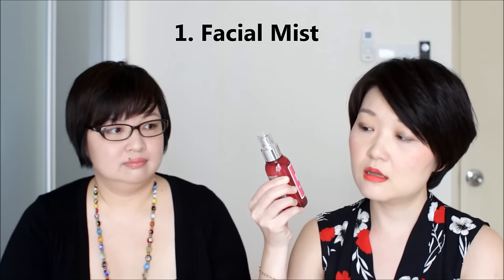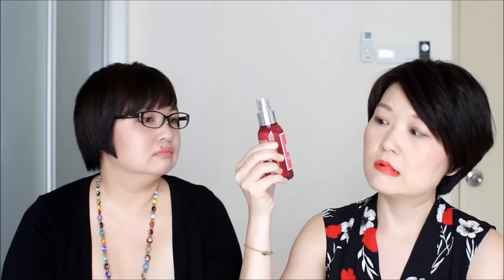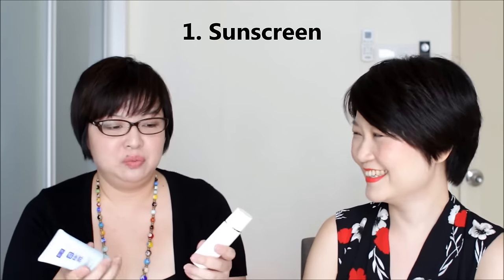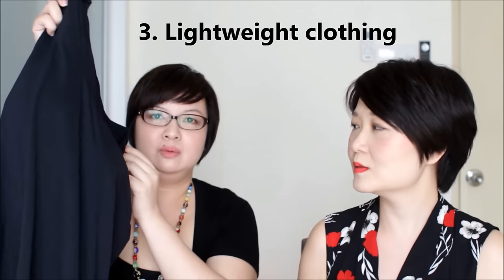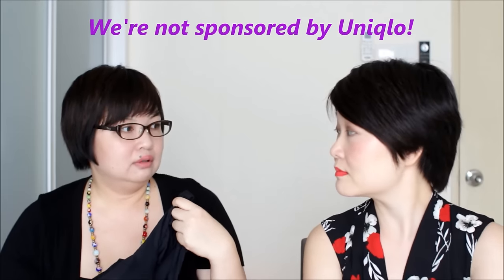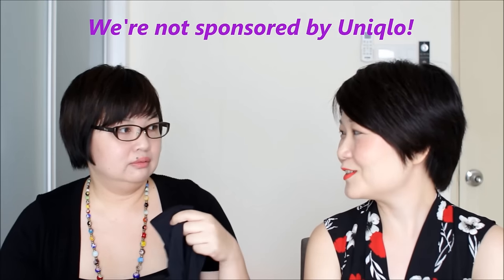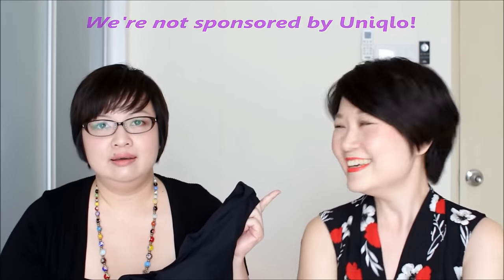MWStv Ep 3: Top 3 things to have in tropical weather - Collaboration with Lyn @ Plannerbug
Hello and welcome again to MWStv!

Today, I'm collaborating with my friend Lyn @ Plannerbug in a collaboration video. Lyn shares about planners, stationery, cooking and various lifestyle topics on her channel so do show her some love!

Here at MWStv, we will be sharing our Top 3 things to have in a tropical country, while over at Plannerbug TV we will be sharing our top 3 favourite snacks.

The relevant links to the products are below.

PRODUCTS FEATURED (blog links for detailed reviews where applicable):

Foldable Umbrella
Hada Labo Perfect Gel Sunscreen
Hada Labo Air Sunscreen for oily-combination skin
Essence I Love Stage Eyeshadow Primer
Clinique It's All About Shadow
Uniqlo Airism bra tops

I hope you've enjoyed watching it, and please feel free to drop me a line, comment or ask a question and I'll get to it in a future video.

xoxo
Paris B